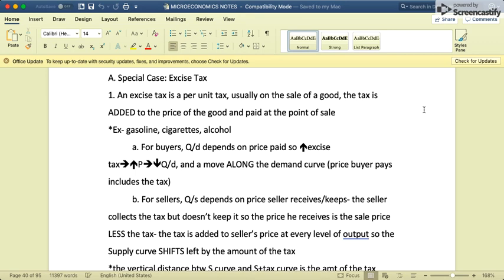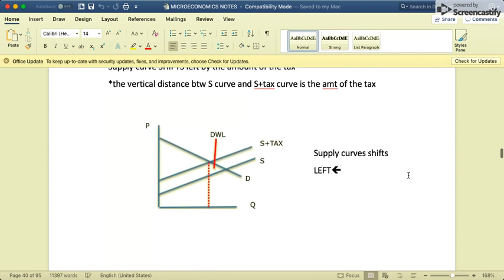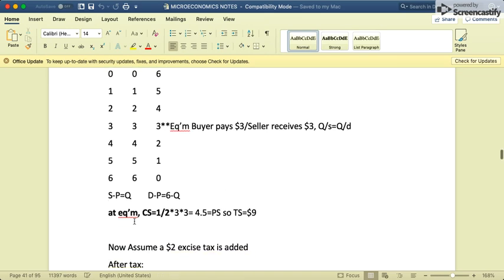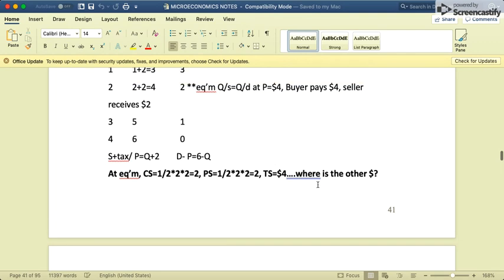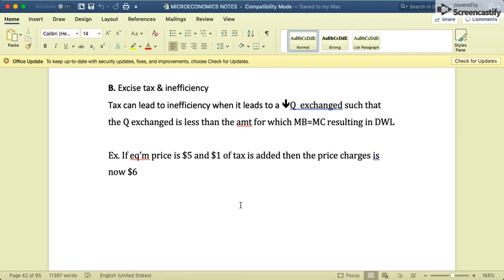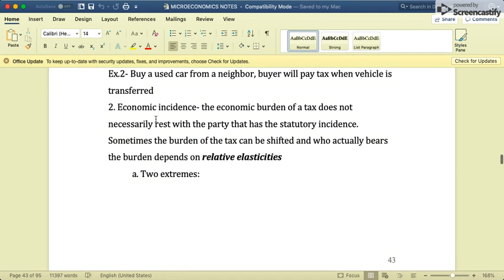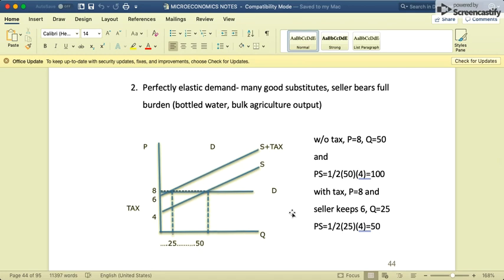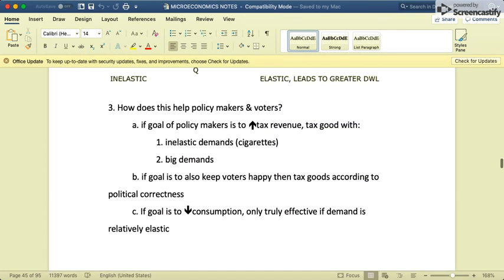16. Tax Incidence/Burden- Excise Tax, Consumer & Producer Surplus, DWL